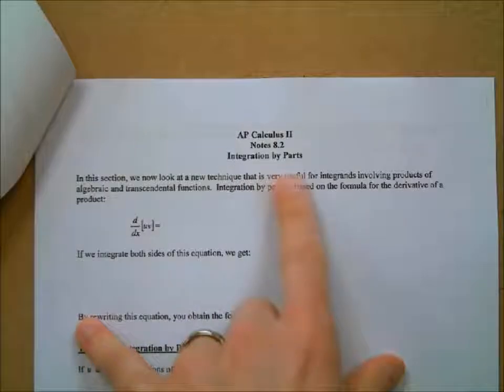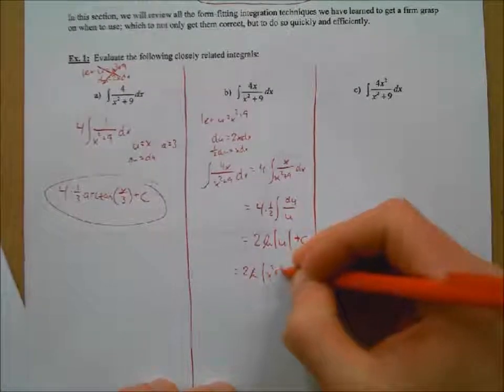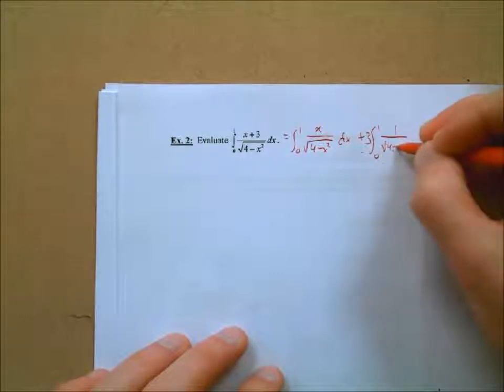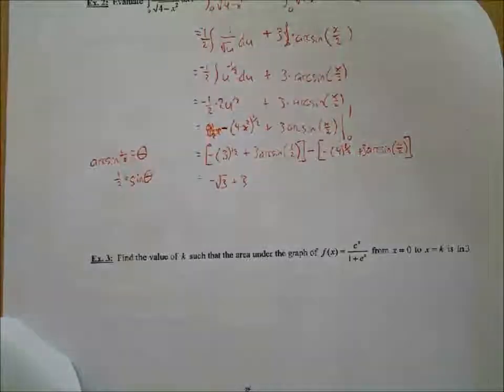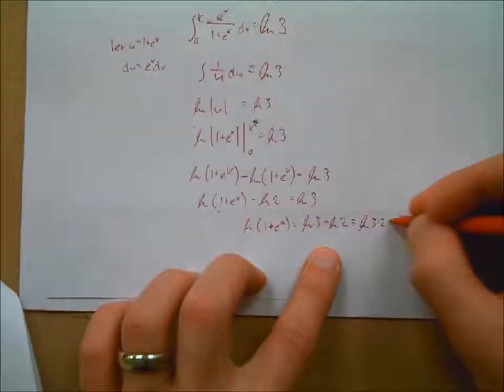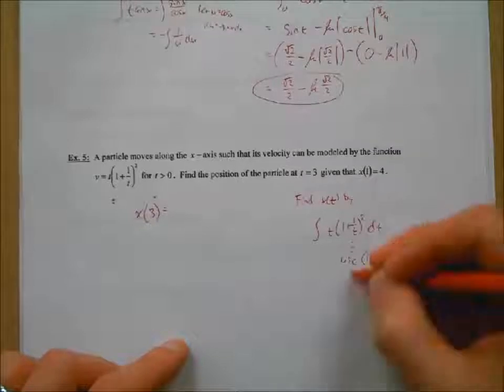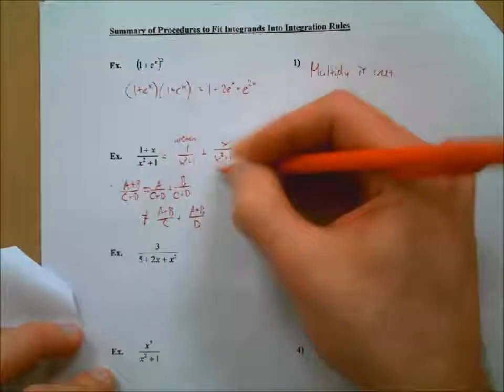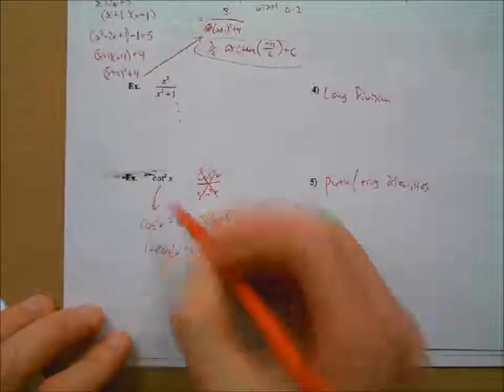2/2/2018 Basic Integration Rule Review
HW: 8.1 #5-33 (every OTHER odd), 39, 63, 69, 75 AND Problem Set #10